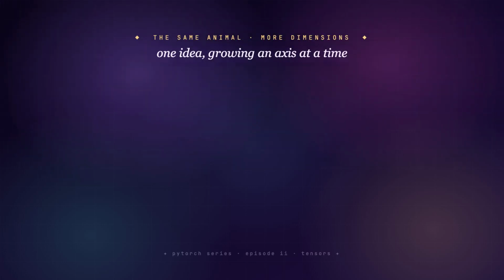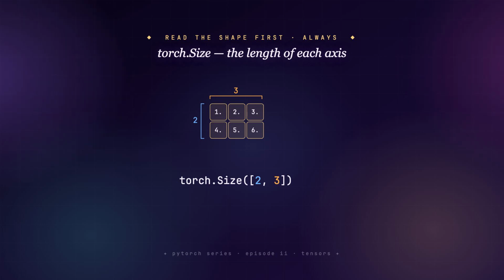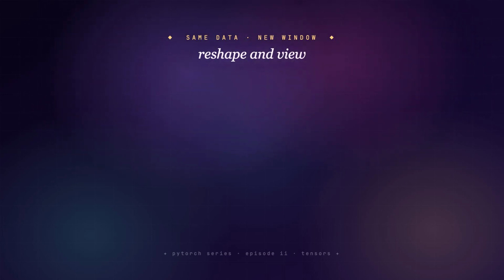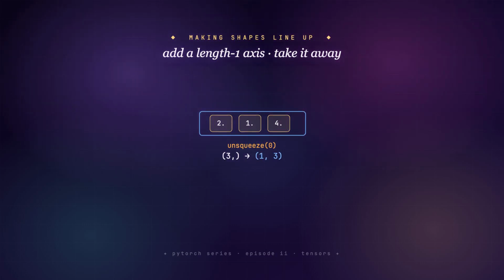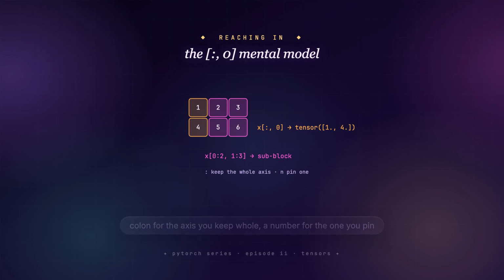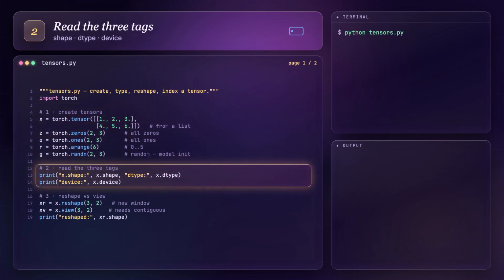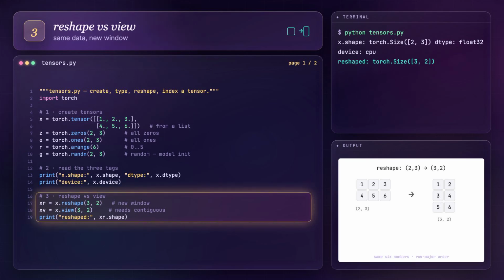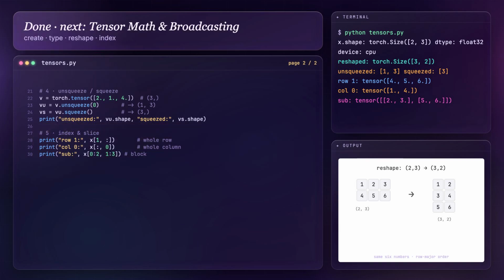02. PyTorch From Scratch: Build Your Own GPT (Tensors: The Only Data Type That Matters)